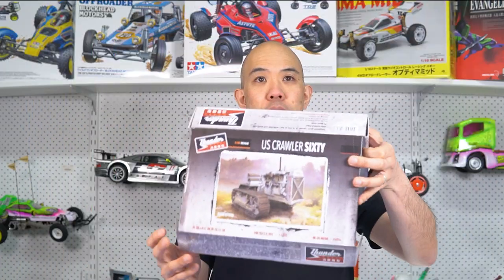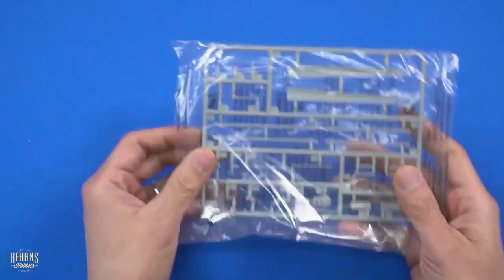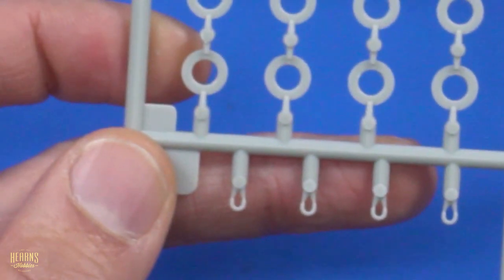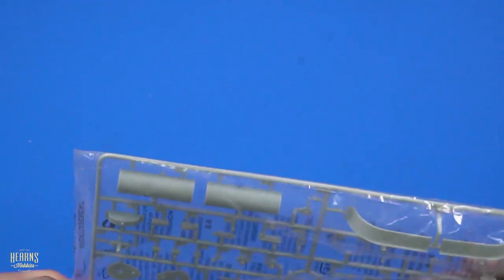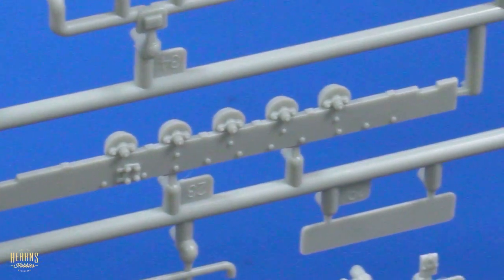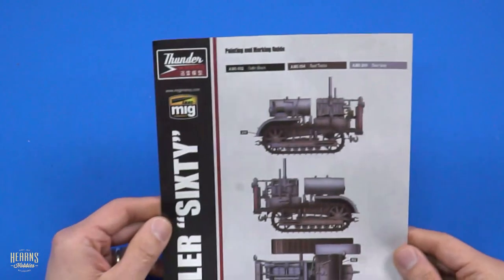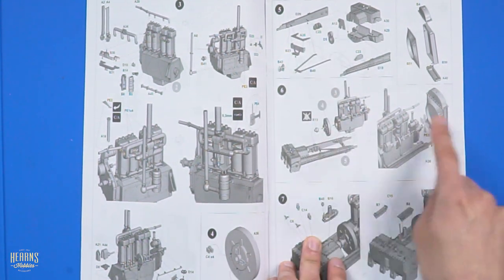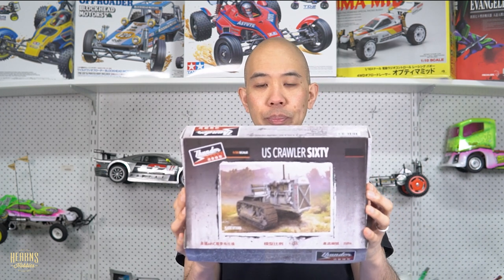Inside The Thunder Model US Crawler Sixty Kit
Watch the video to see BJ's unboxing and review of the US Crawler Sixty model kit from Thunder Model.

This kit is a 1/35 scale replica of the real-life vehicle that was used by the US military during World War II. The Crawler Sixty was an essential part of the war effort, and it played a vital role in the Allied victory. The Thunder Model kit is a detailed and accurate replica of this iconic vehicle, and it makes an excellent addition to any collection.

Watch the video for a closer look at this amazing model kit!

Shop the THUNDER MODEL 1/35 US Crawler Sixty Bull Dozer